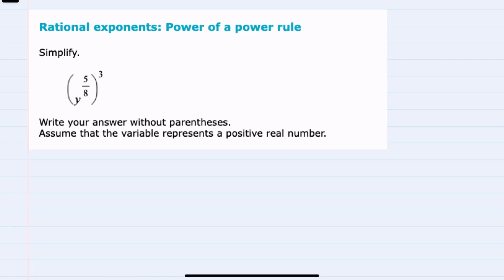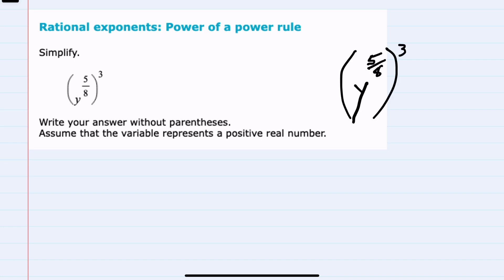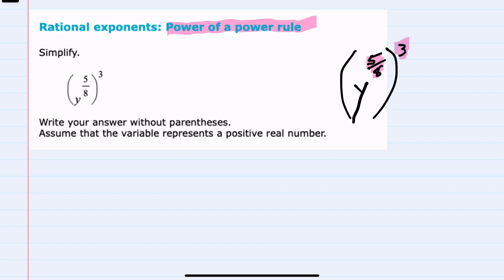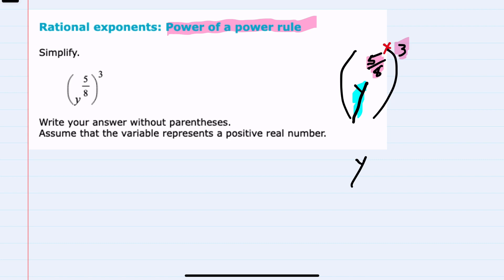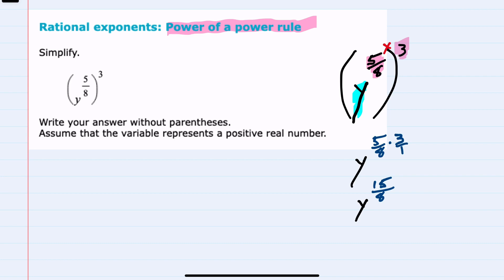ALEKS | Rational exponents: Power of a power rule